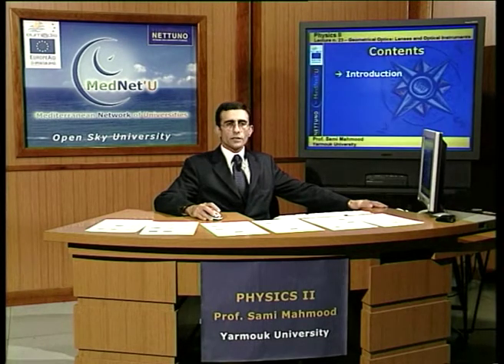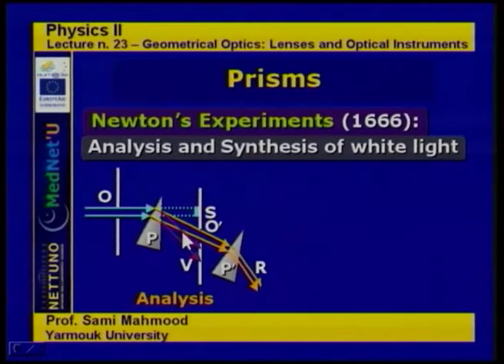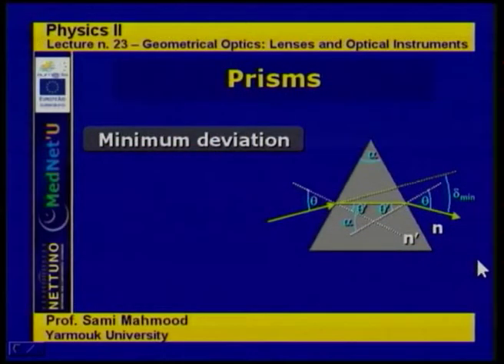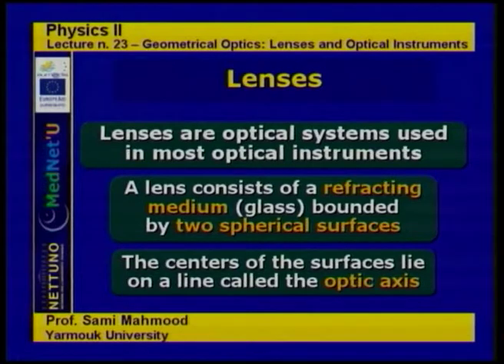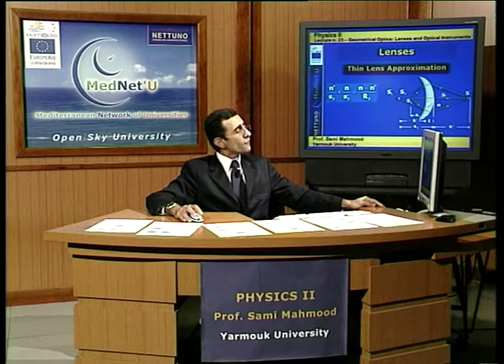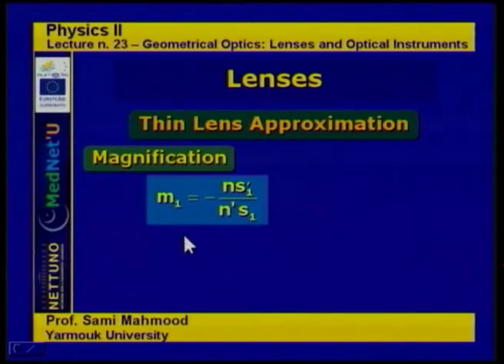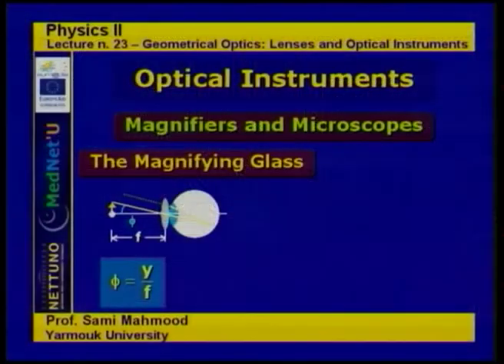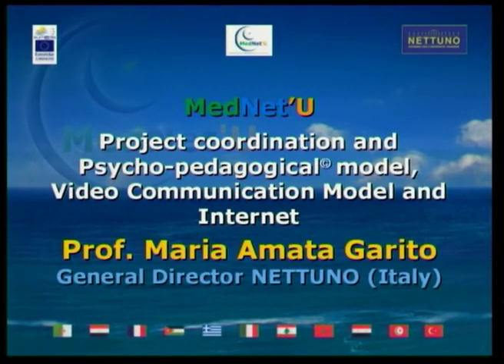Lez 23 - Physics II | Prof. Sami Mahmood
Geometrical optics: lenses and optical instruments